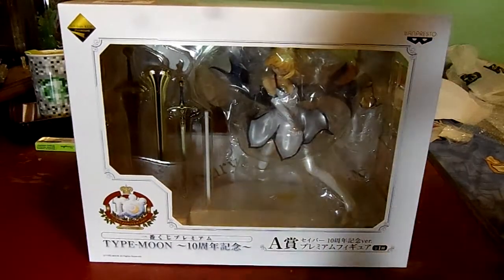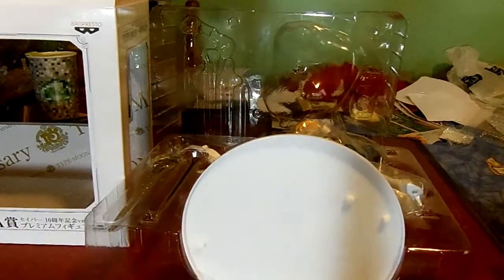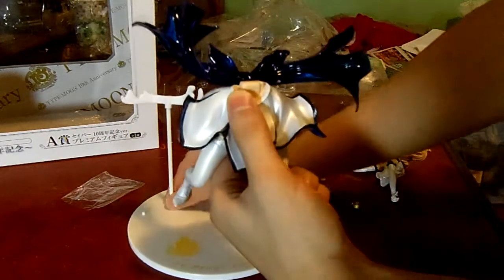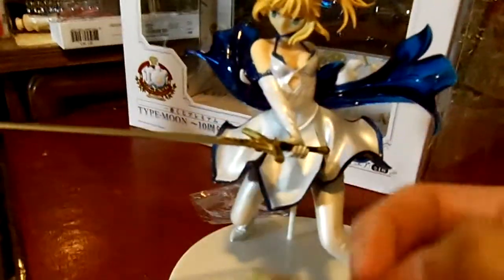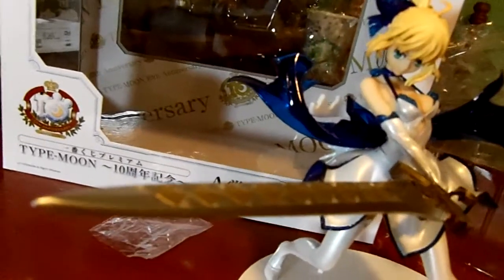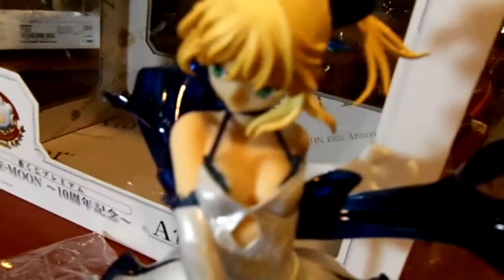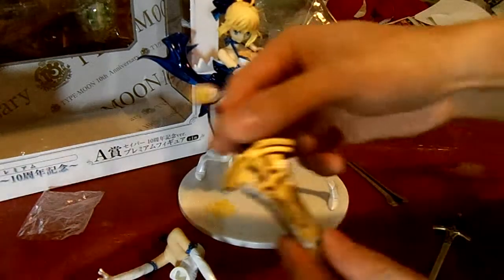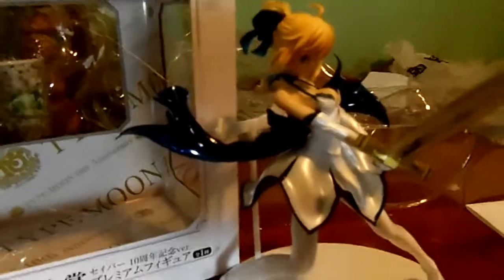Saber Type-Moon 10th Anniversary Edition - Un-boxing & Overview